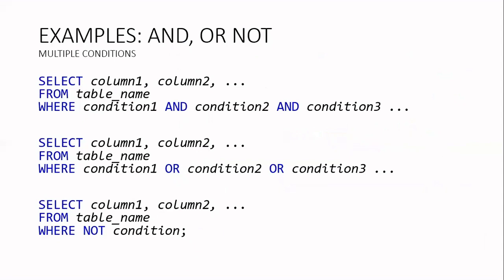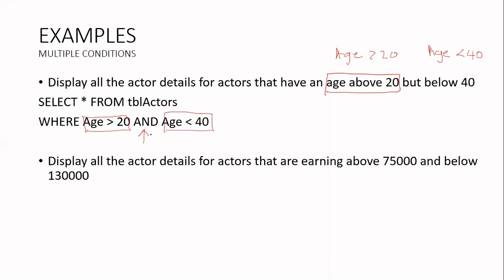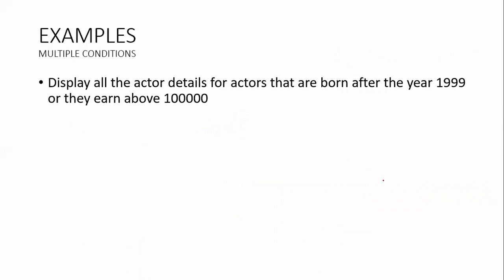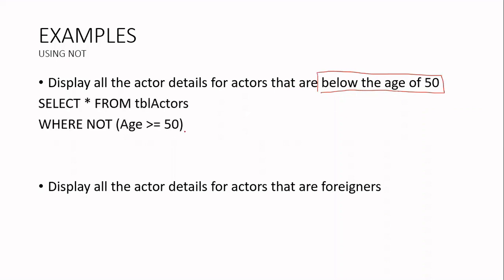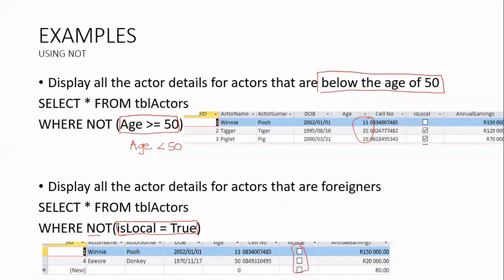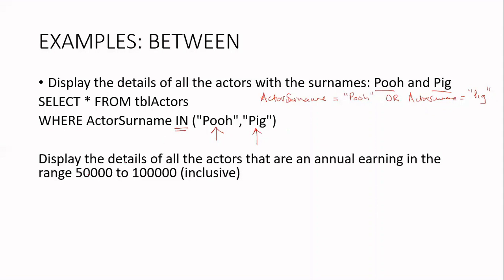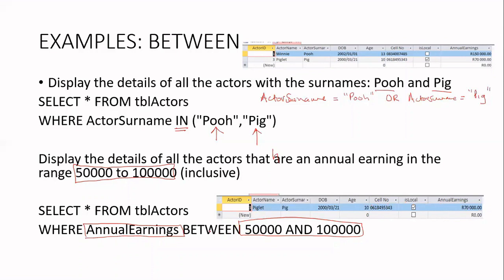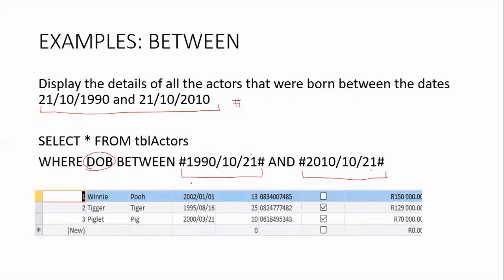SQLs: How to Use The Where Feature in Select From Part 3 | A Beginner Friendly Overview of SQLs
In this video, you will learn about conditions in the WHERE clause and look at examples using the WHERE clause making use of multiple conditions, using the IN and BETWEEN operators.

Timestamps:
0:00 - Examples
7:00 - IN and BETWEEN Operators
7:25 - Examples: BETWEEN